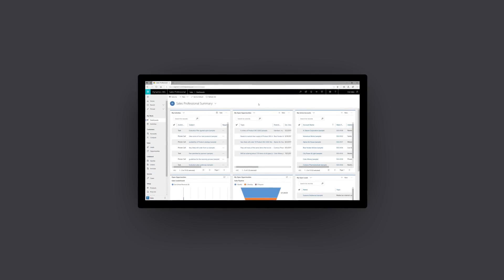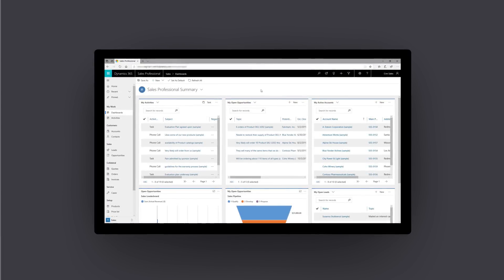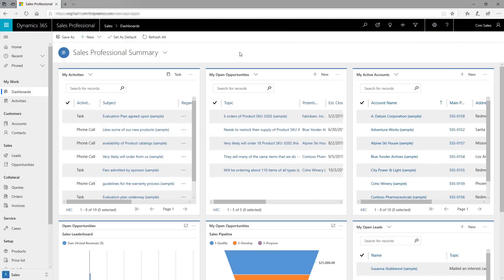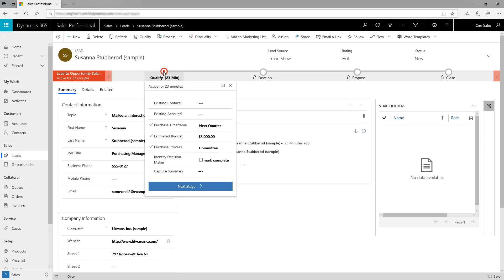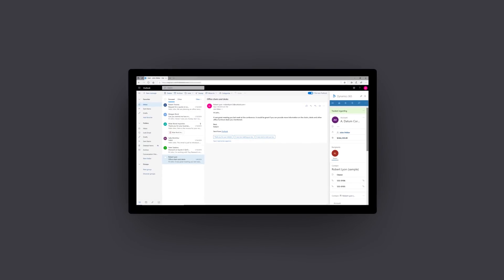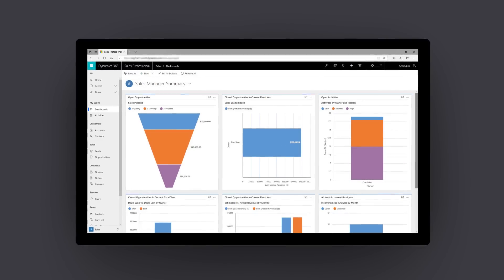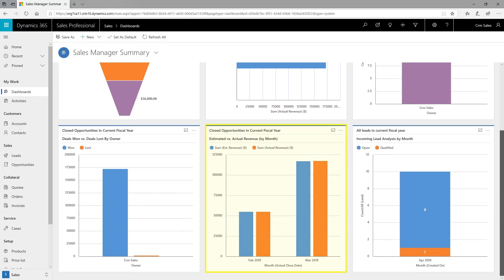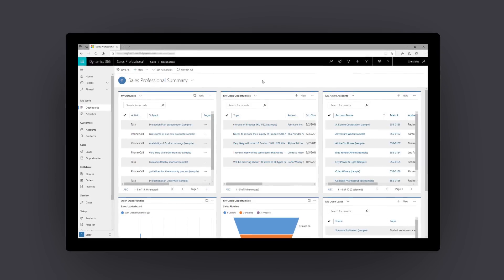Streamline sales and close deals faster with Dynamics 365 Sales Professional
Microsoft Dynamics 365 Sales Professional helps small businesses to accelerate closing deals by streamlining sales workflows, shortening sales cycles and providing seamless integration with Office 365. With the intuitive user interface, comprehensive customer information is made available to your organization in the natural flow of how you already work.